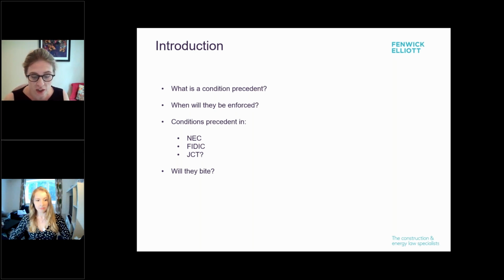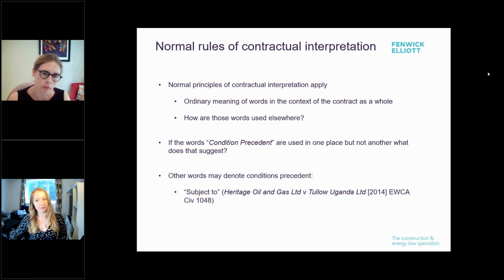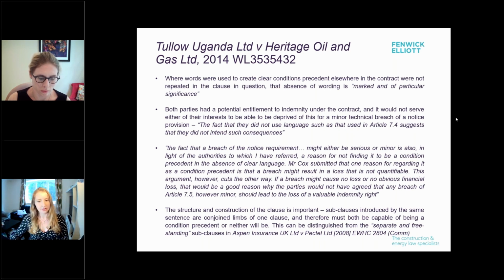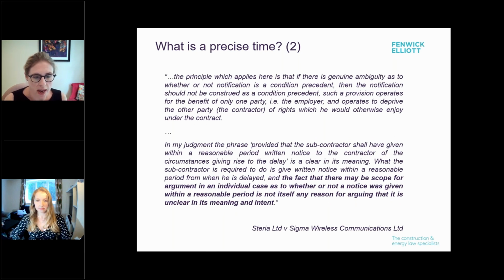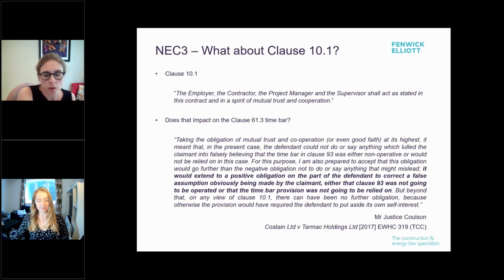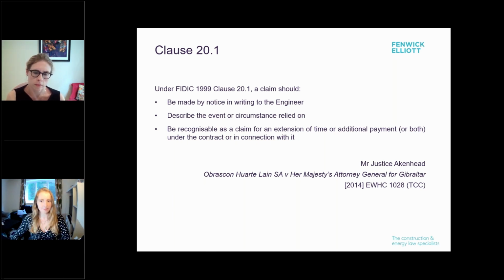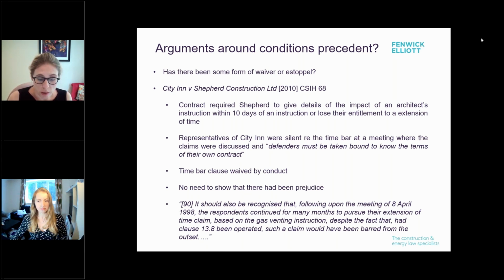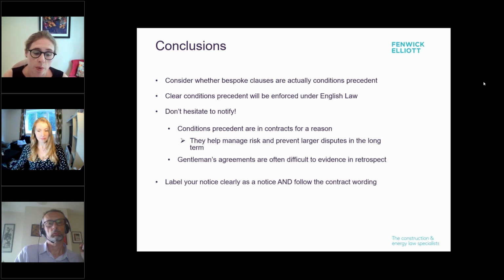Conditions Precedent: Will they bite?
Claire King and Rebecca Ardagh examine what determines whether a clause is in fact a condition precedent, where they are found in the various standard form contracts and key factors parties seeking to rely on them, or argue around them, need to have in mind.